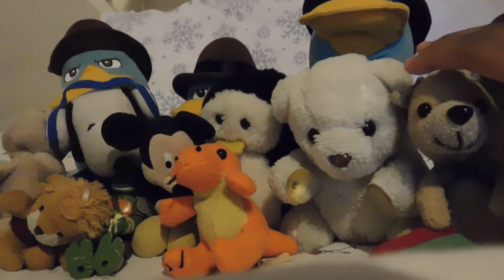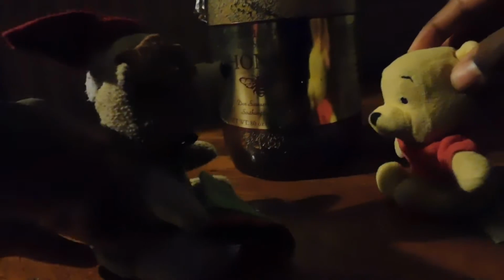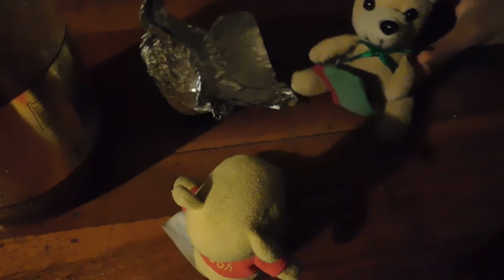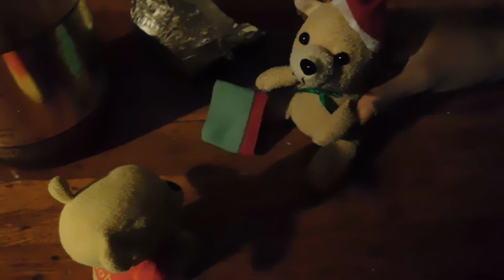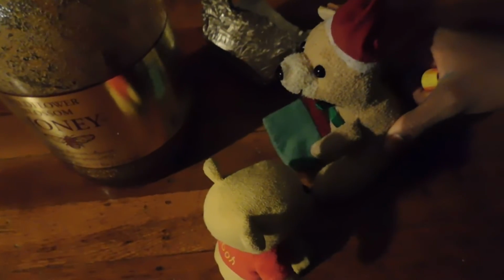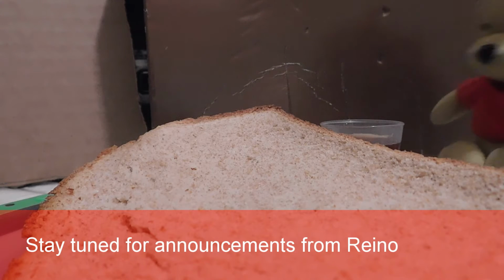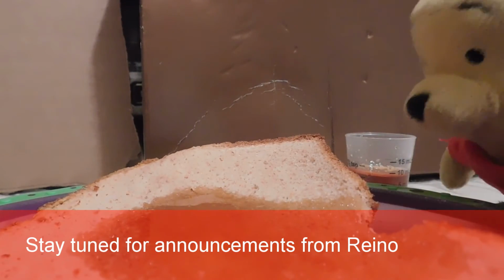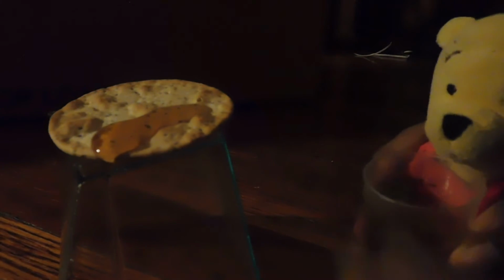Stuffies: Comeback: Finale! [S1 E4]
Hey Guys, welcome to the newest episode of Stuffies. This time, Poober develops a sticky obsession, and Reino has a important announcement... Hope you guys watch and enjoy!